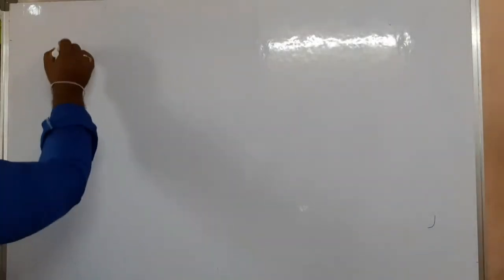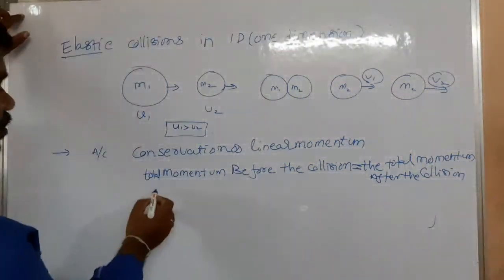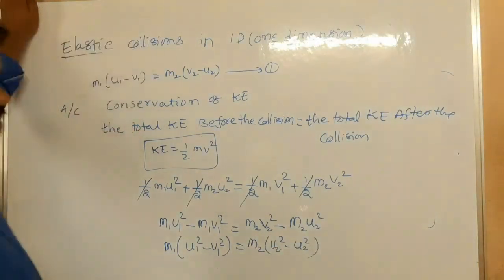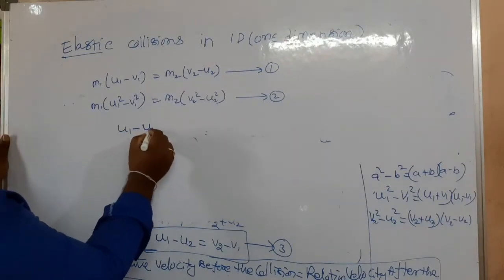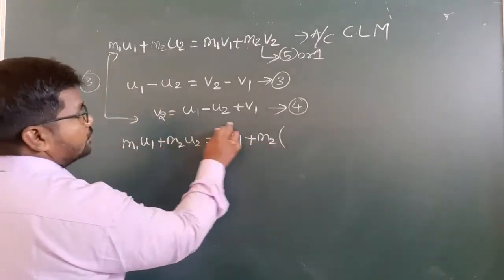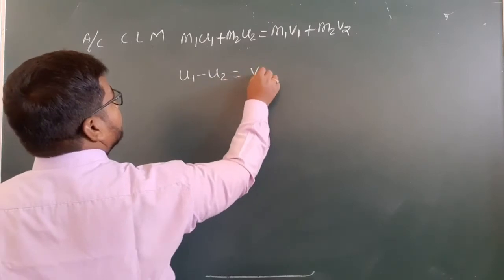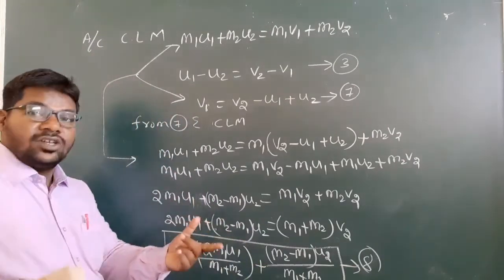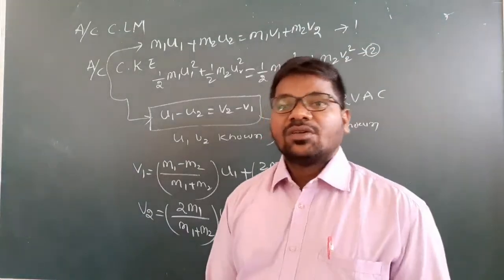11th physics ch-6(5.11.2020)